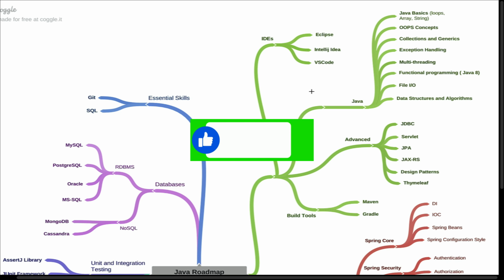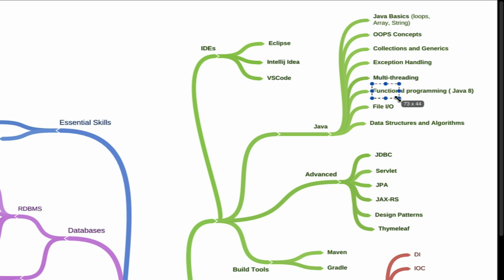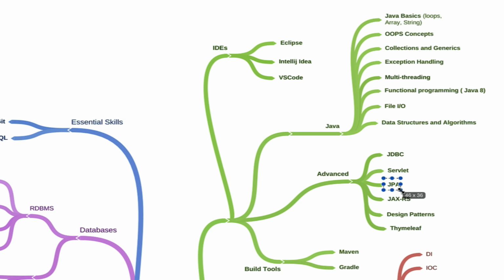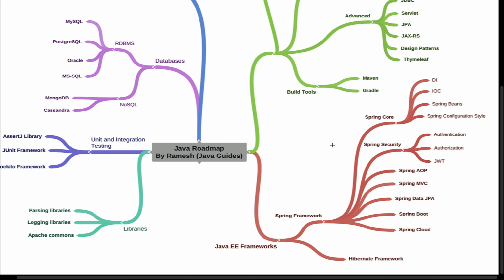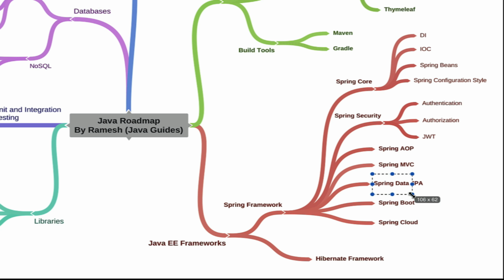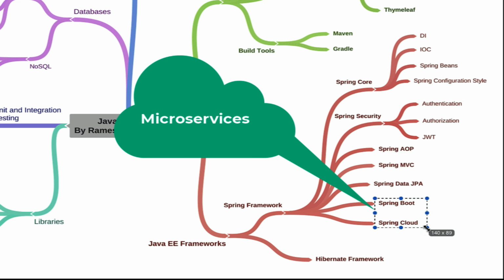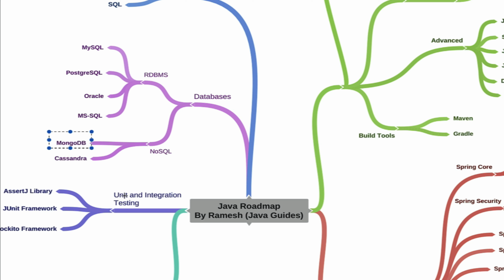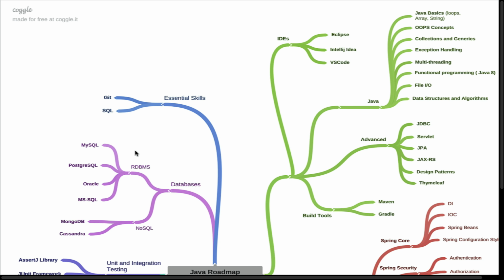In-depth Java Developer Roadmap for Beginners [2025] ✅ | Kickstart Your Java Journey 🔥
In this video, I will suggest an In-depth Java Developer Roadmap to become a Java developer from zero.

If you want to learn and don’t know the Java topics, Java frameworks, and the tools you need to know to work on Java projects, then you are in the right place.

Well, this Java Roadmap is intended to serve as a guideline for anyone who plans to start learning Java in 2025.

This Java roadmap is my opinion. Having worked with Java for 10 years and creating content on this blog has given me a good idea to suggest a road map for you to follow.